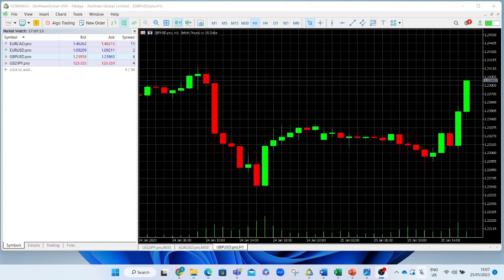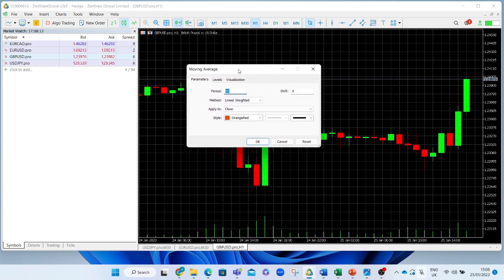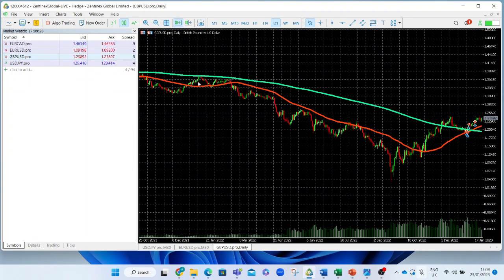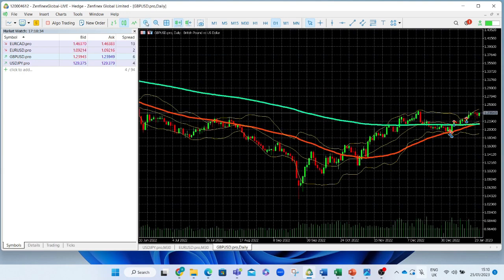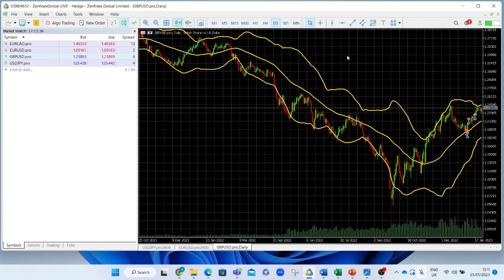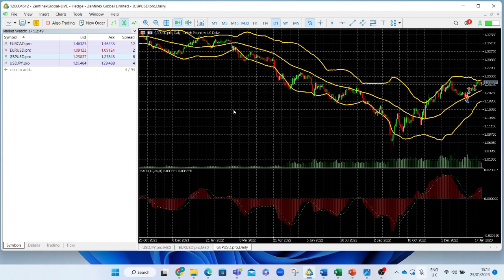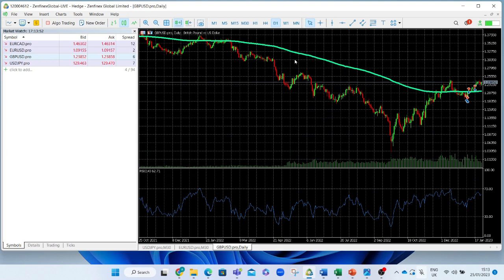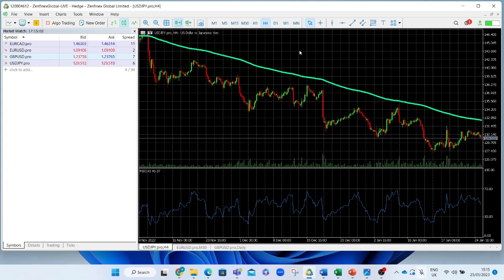How to Add Indicators - MetaTrader5 Tutorials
Do you know how to add indicators on MT5? We teach you how to do so!

Zenfinex Limited is a company registered in England and Wales under registered number: 11077380.  Authorised and regulated by the Financial Conduct Authority under firm reference number 816055. Its registered office is 4th Floor, 4 Eastcheap, London, EC3M 1AE, United Kingdom.

CFDs are complex instruments and come with a high risk of losing money rapidly due to leverage. XX% of retail investor accounts lose money when trading CFDs with this provider. You should consider whether you understand how CFDs work and whether you can afford to take the high risk of losing your money.